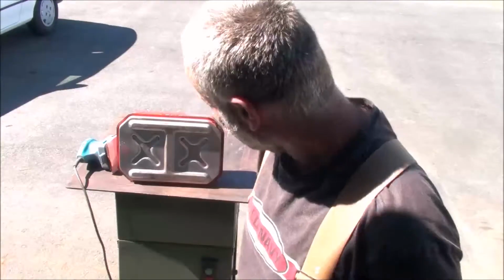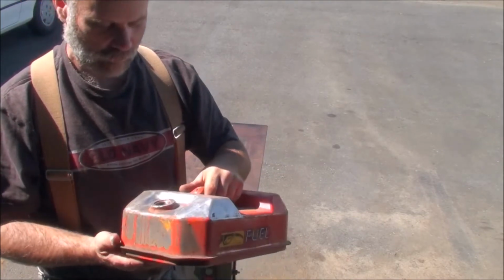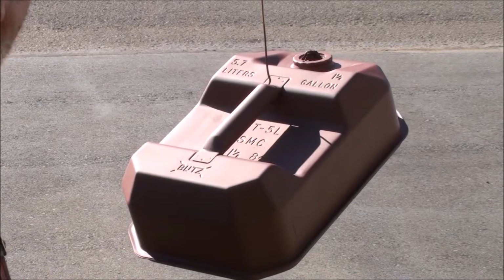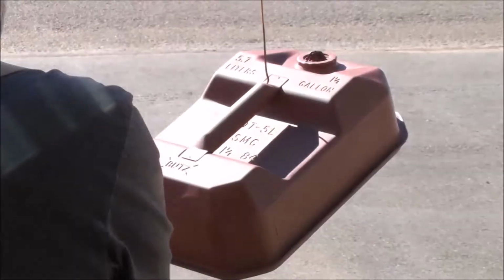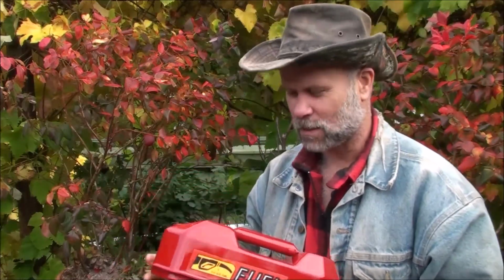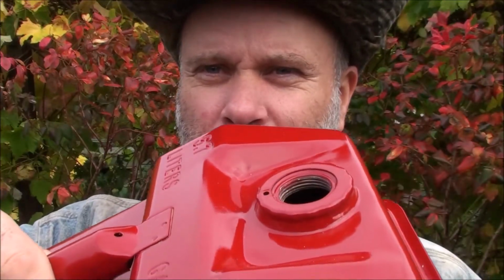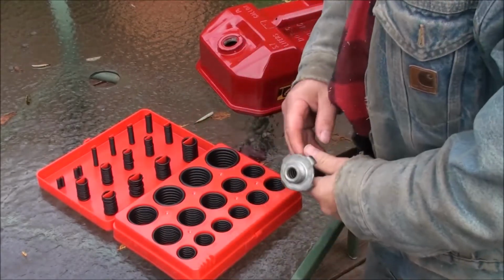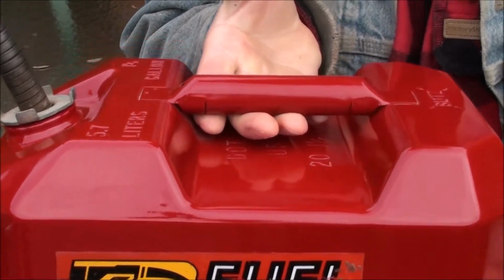Restoring a Vintage Gas Can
*Makita 4.5 inch Finishing Sander
*Sand Paper Roll
*Regal Red paint

MISC ITEMS WE USE:
What Your Doctor Doesn’t Know About Nutritional Medicine May Be Killing You